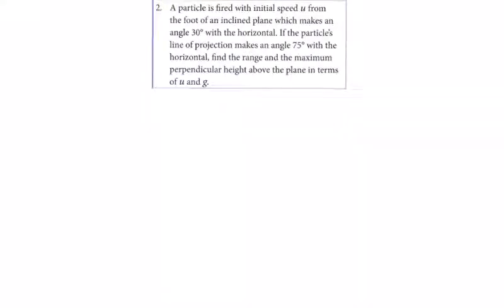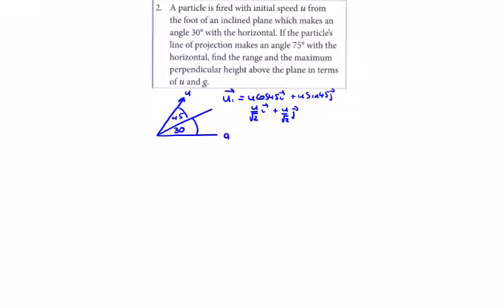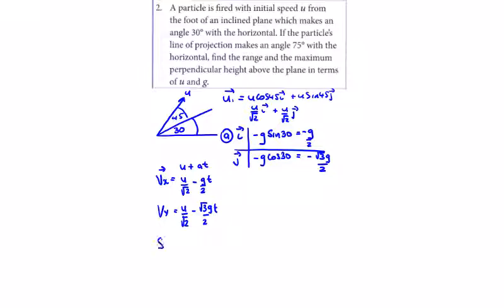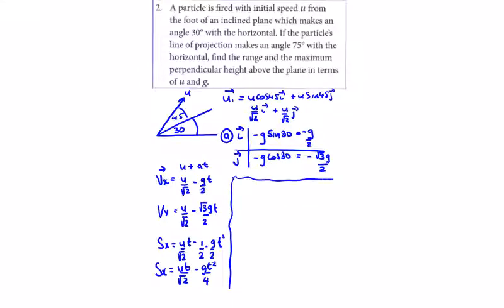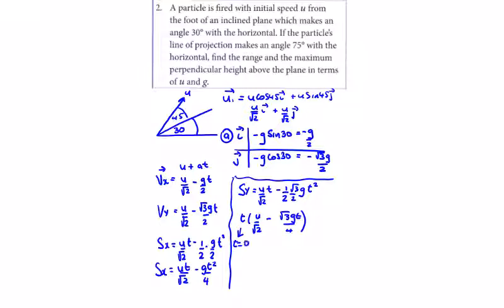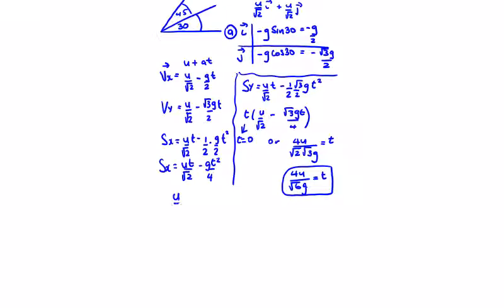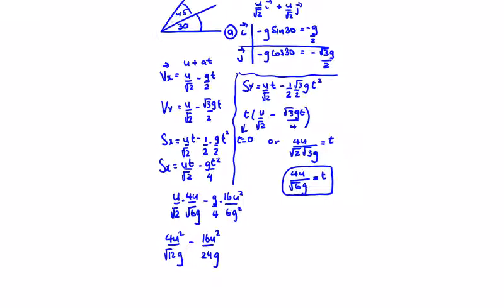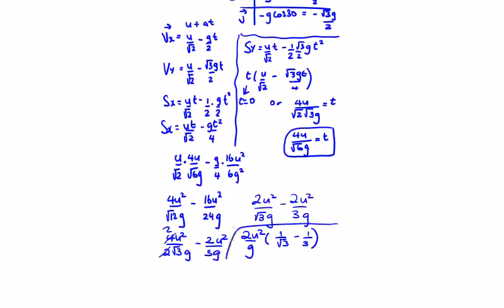Projectiles on an Inclined Plane #6